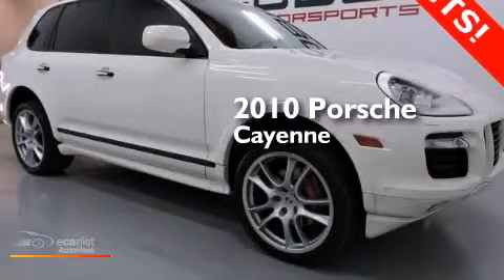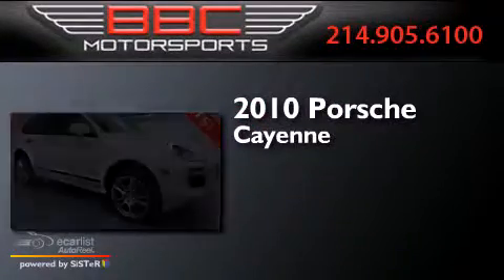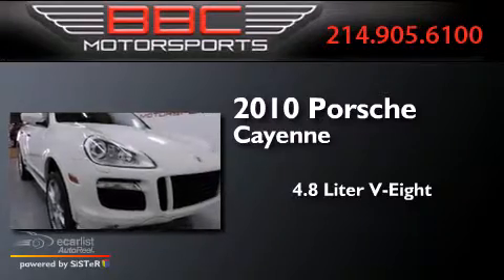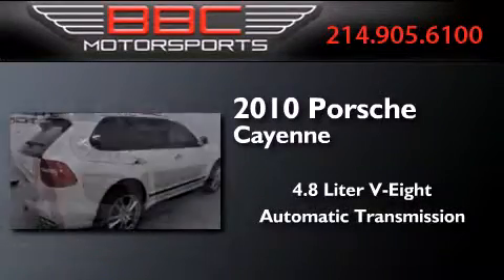2010 Porsche Cayenne Dallas TX 75207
We have been honored to serve the Dallas TX area , we promise that your experience at our dealership will exceed your expectations ! Year : 2010 Make : Porsche Model : Cayenne Engine : 4.8L DOHC SMPI Aluminum 32-Valve V8 Engine Trans . : Automatic Exterior : White Miles : 34,115 BBC Motorsports 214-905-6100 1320 Chemical Suite B-2 Dallas , TX 75207